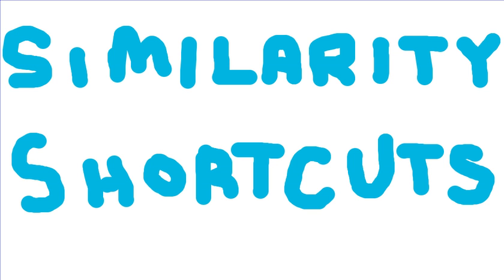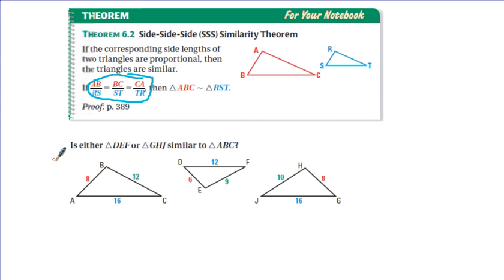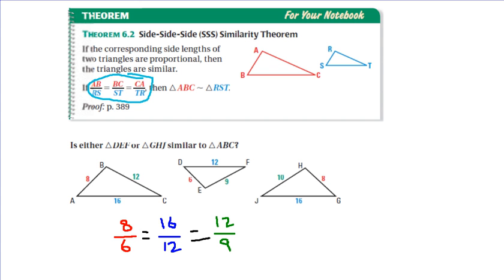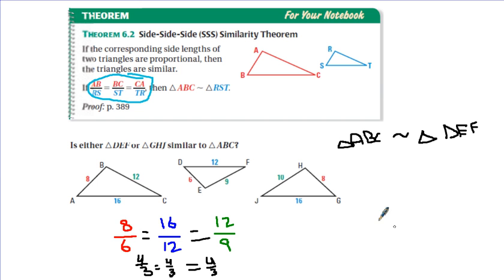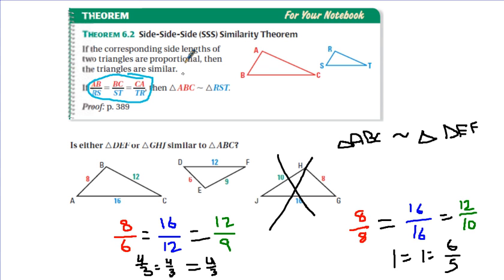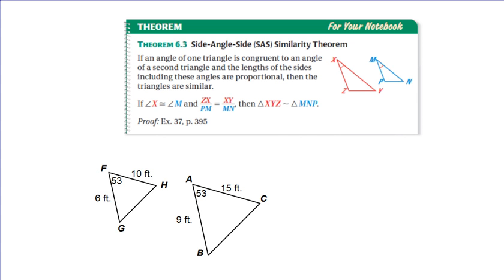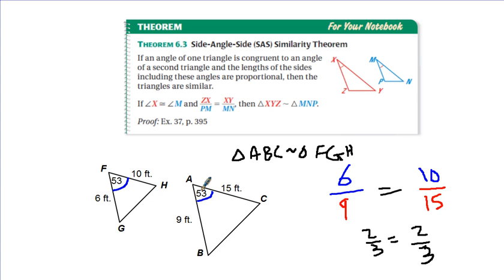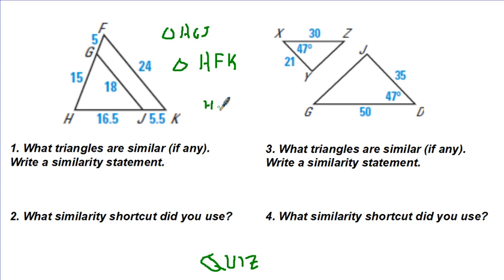SSS SAS similarity Shortcuts